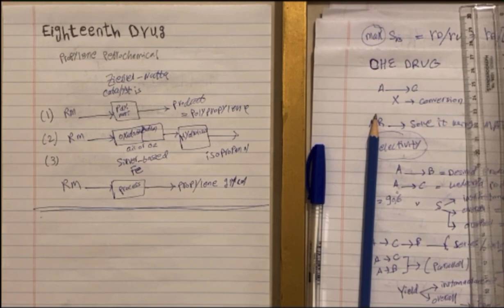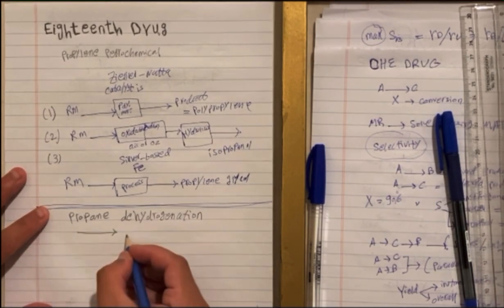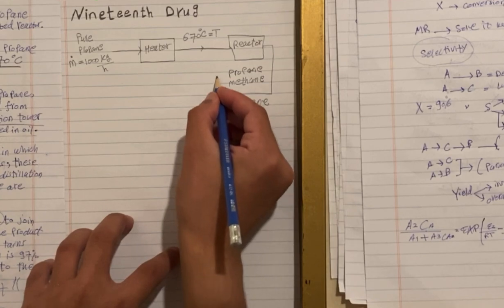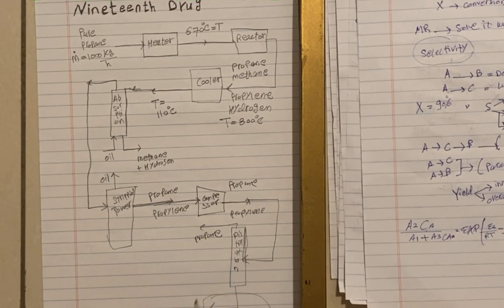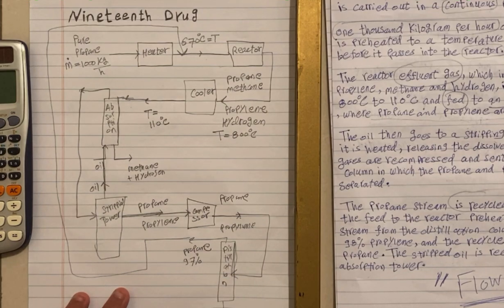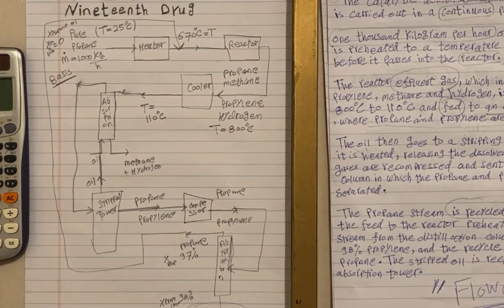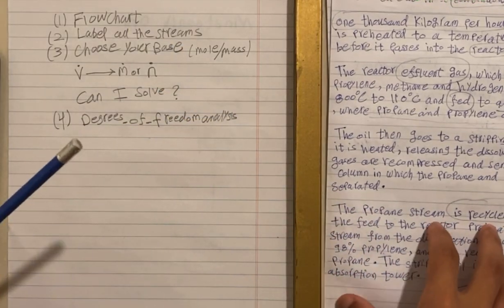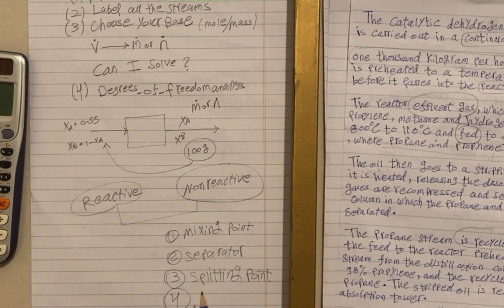First Material Balance Problem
Chemical and physical plants are complicated to solve without doing the FOUR key elements:
1- Drawing of blocks with streams connected to them to simplify
2- Labeling the known and unknown information to solve without mistakes
3- Choosing a basis to know where you start and where you should finish
4- Performing Degrees-of-freedom analysis (DF) to know if a solution exists

Intro before Solving 0:00
Bigger Screen! 0:47
Why Propylene? 1:00
Manufacturing of Propylene 2:37
Story time 3:09
FLOWCHART 6:44
Labeling of Streams 12:09
Basis of Calculation 12:57
Back to Labeling 13:30
Small Jump to the Future 15:15
Small Recap 16:12
DF Analysis 17:05
More Basis Explanation 18:08
End 19:36